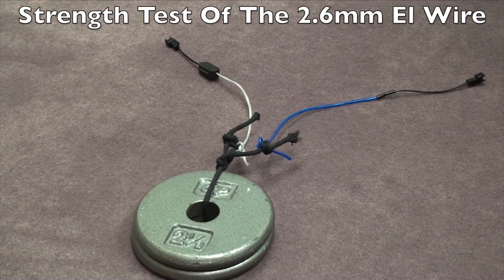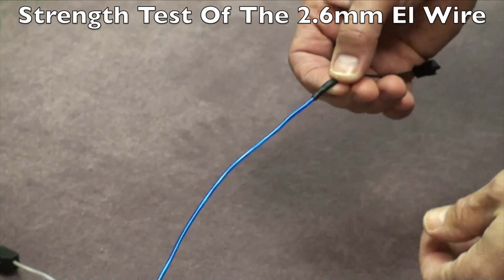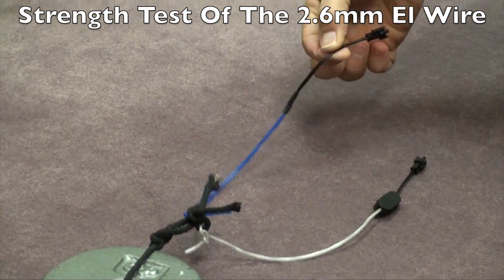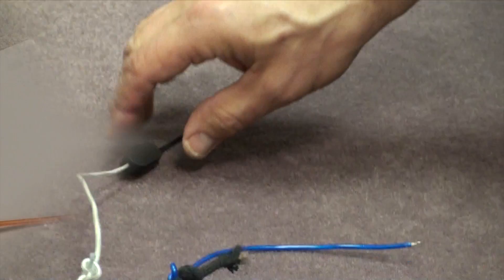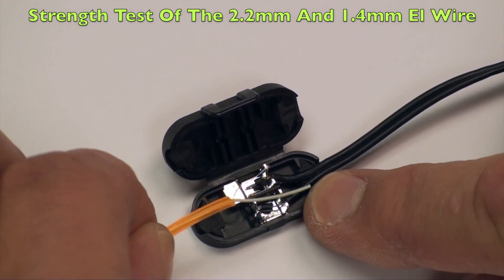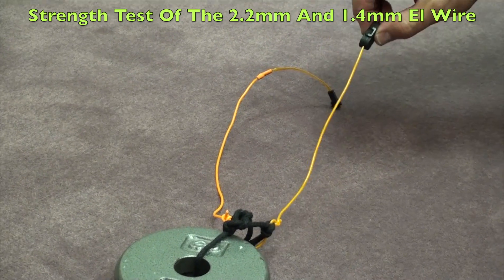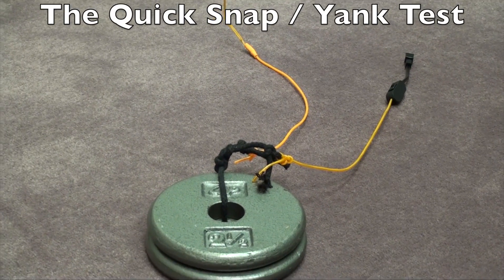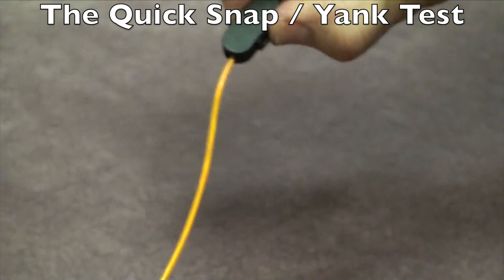How Strong Is The EZ SNAP Connector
Is The EZ SNAP Connector As Strong As A Solder Connection